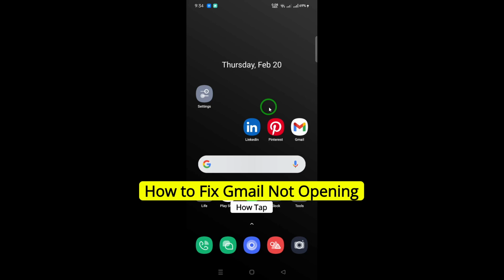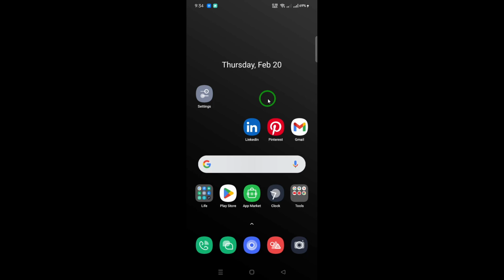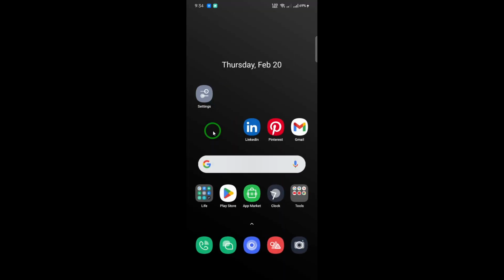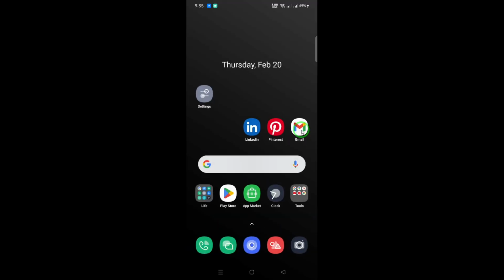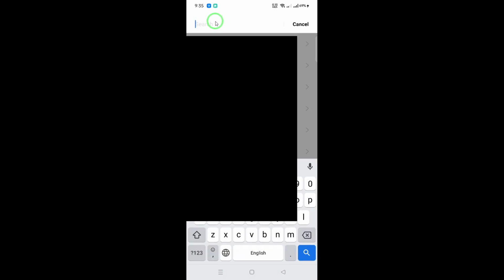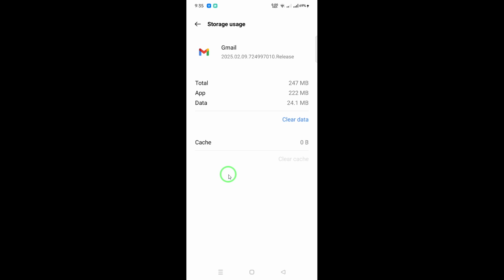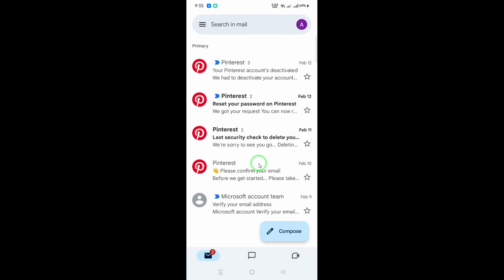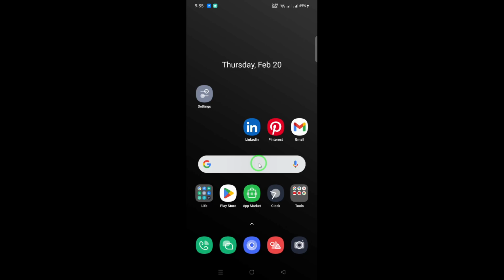How to Fix Gmail Not Opening (Updated)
Learn how to fix Gmail not opening with this updated guide. Follow these simple steps to troubleshoot and resolve the issue quickly.

1. Check your internet connection: Open Settings, click on the Network icon.

2. Check your network.

3. Close the app and re-open it.

4. Clear app cache.

5. From your device settings, find Gmail settings.

6. Click Clear data.

7. Choose Clear cache.

8. Confirm the step.

9. Restart your device.

10. After restarting, open the app again.

Timeline:
00:00 Start
00:12 How to do it
01:05 End